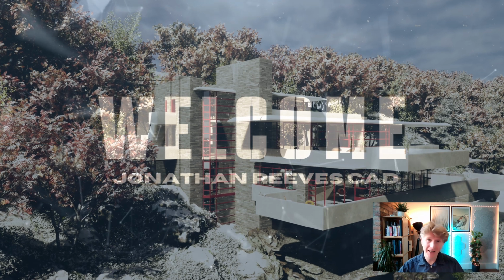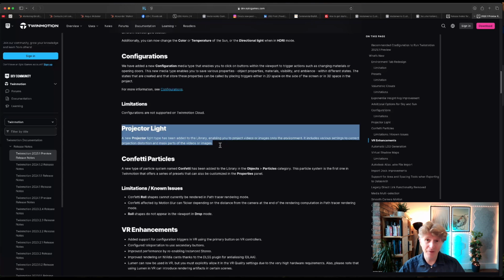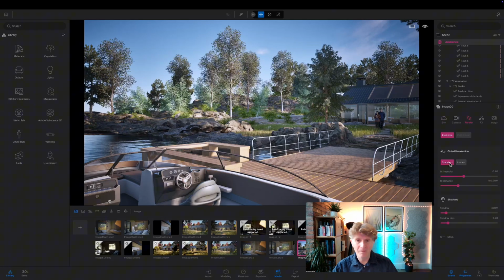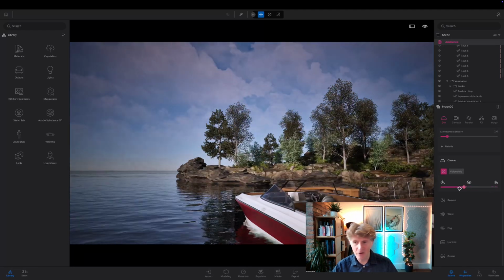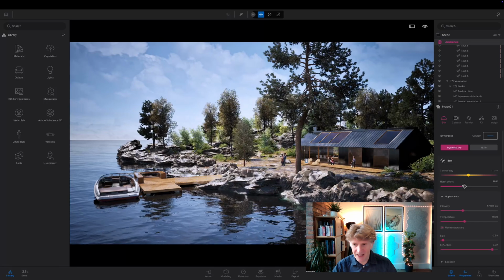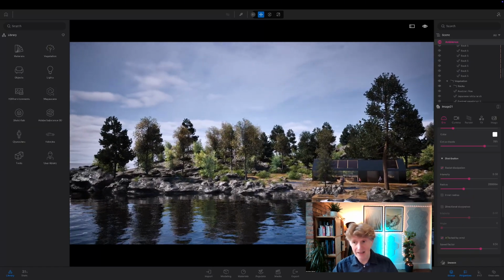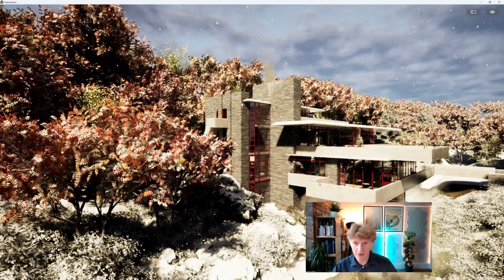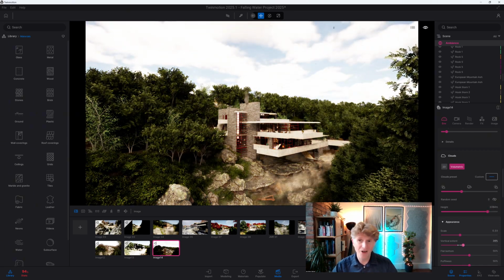Twinmotion 2025 Game-Changing Dynamic Sky Features!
This update brings a significant overhaul to the environment tab in TwinMotion, offering designers enhanced control over weather simulation, dynamic skies, and volumetric clouds. This episode aims to provide listeners with a comprehensive understanding of these updates and explain how they can improve their design workflows.

This episode lays out the expanded capabilities of the TwinMotion 2025 Preview 1, focusing on the noteworthy reconfiguration of the environment tab. Jonathan shares firsthand experiences on the newest features like volumetric clouds, separate weather and seasonal controls, and other exciting environmental presets. Using his own setup with an M4 Max laptop, Jonathan demonstrates the improved performance and rendering capabilities of TwinMotion even on non-RTX graphics systems.

Please make sure you select JR Architecture under Reseller Information to get your free £300 worth of Vectorworks CAD Libraries.

Key Takeaways:
Explore the exciting updates in Twinmotion 2025 Preview 1, including redesigned environment features with new weather and seasonal controls.
Learn about volumetric clouds and how they enhance dynamic skies and create realistic shadows in 3D visualisations.
Discover practical use cases for Twinmotion's new features, tested on an M4 Max laptop, showing the software's performance on non-traditional graphics hardware.
Find out how to maximize the use of new environmental presets and customise your design workflow with personal settings that save time.
Understand the expanded library of HDRIs available in TwinMotion and how they compare to the new dynamic sky settings.

Timestamp Summary
0:00 Exciting New Features in TwinMotion 2025 Preview Release
1:12 Exploring Dynamic Skies and Weather Features in New Environment Tab
2:23 TwinMotion Performs Impressively on New Mac M4 Max Laptop
3:13 Exploring New Environment Presets and Dynamic Sky Features
5:04 Complete Control Over Seasonal Visuals in Twin Motion
5:29 Effortless Scene Recreation With Customizable Default Settings
5:56 Exploring Advanced Weather and Rendering Features in TwinMotion 2025
8:41 Mastering TwinMotion's Dynamic Sky and HDRI Features